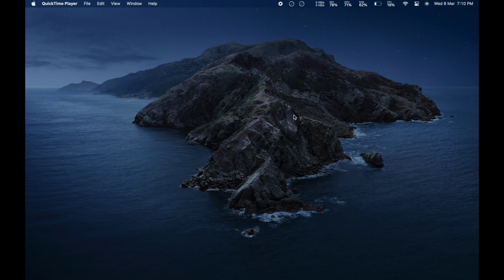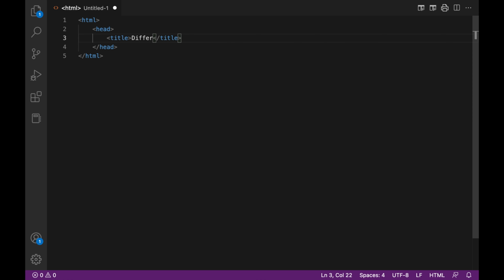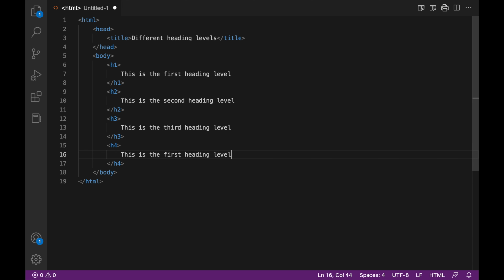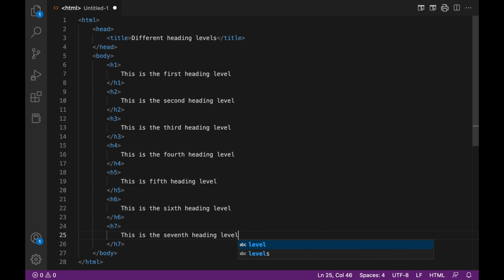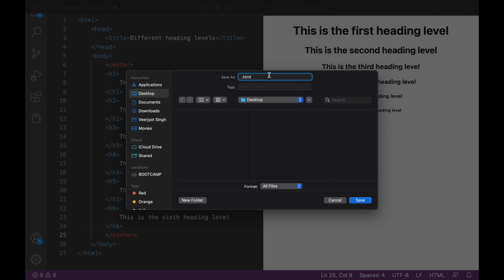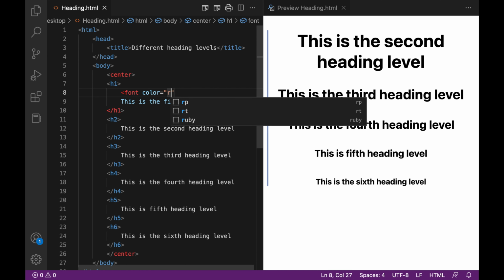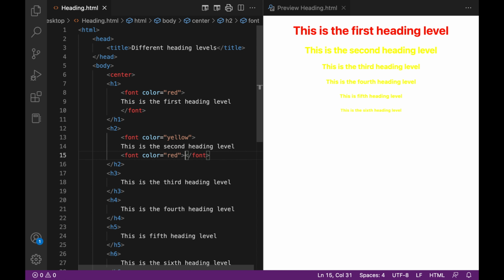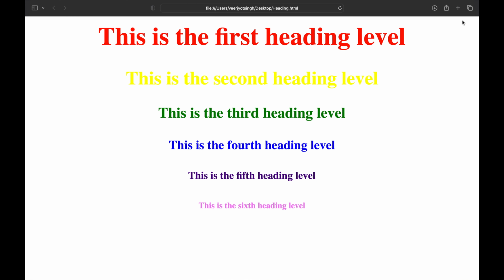Getting started with HTML and Visual Studio Code Day-3 | Different levels of heading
this video explains basic tags in html and guides you through process of downloading Visual Studio Code and setting it up for html coding.